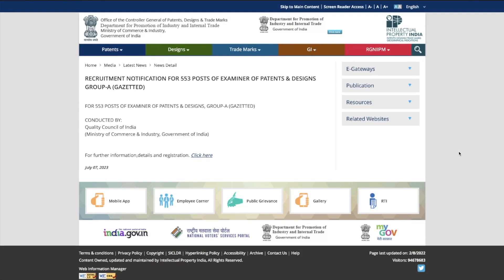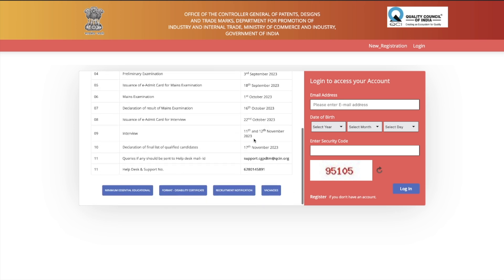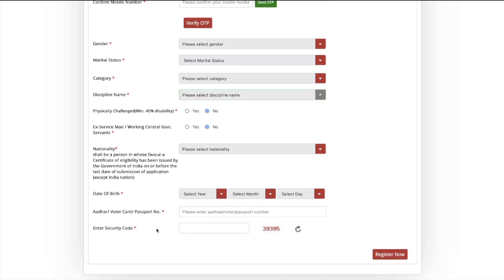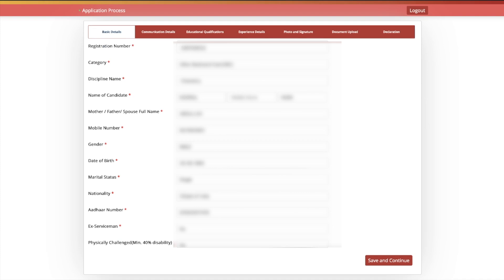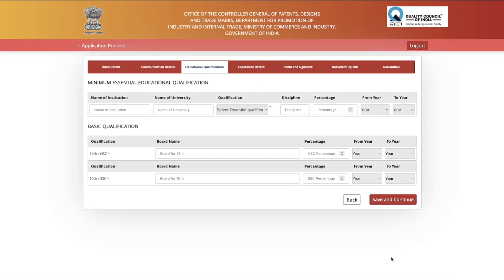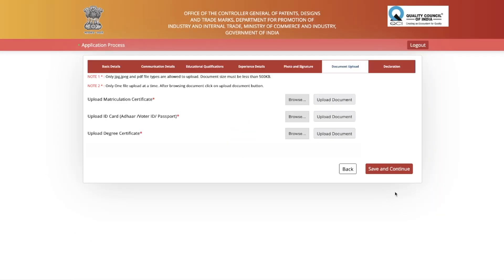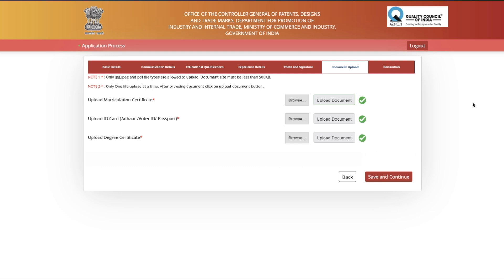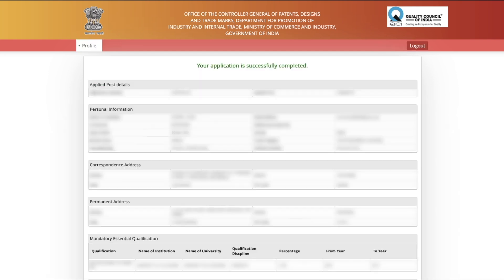Patent Officer: How to Fill Application Form Correctly | Step by Step Guide | All 'Bout Chemistry